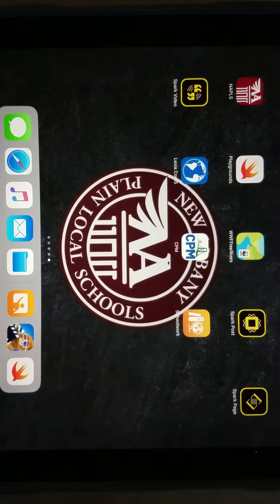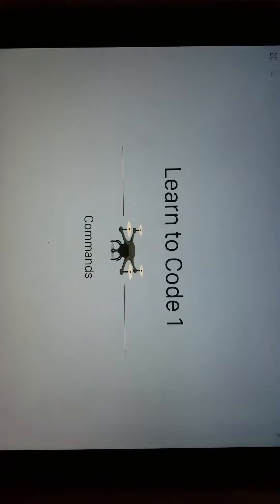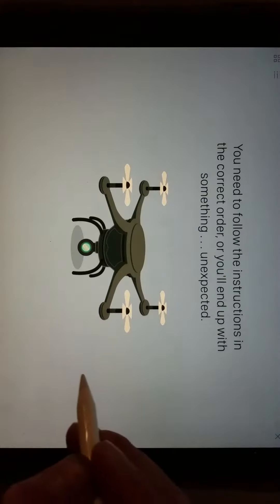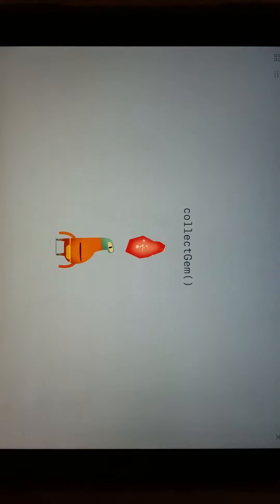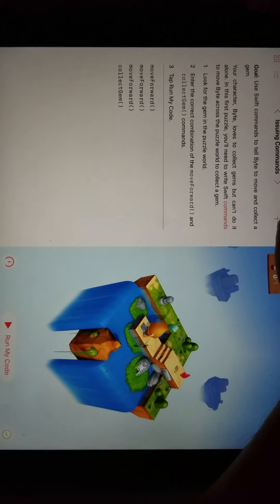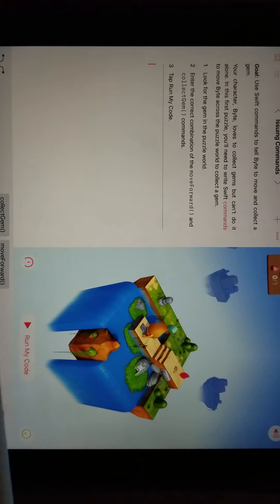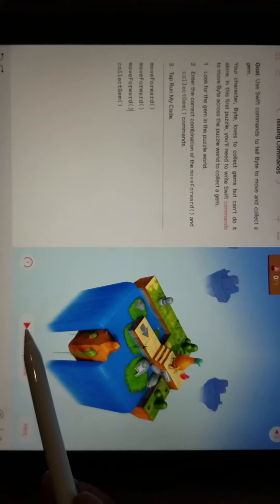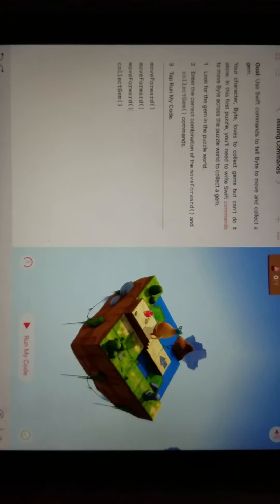Playgrounds with iPad